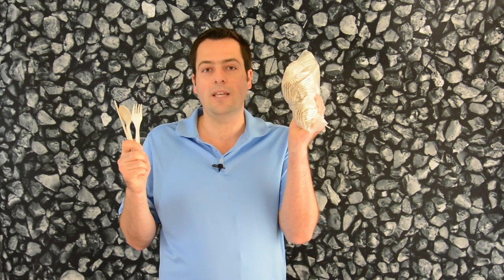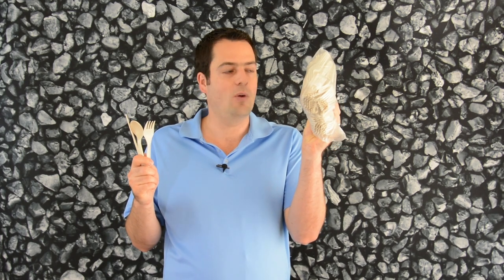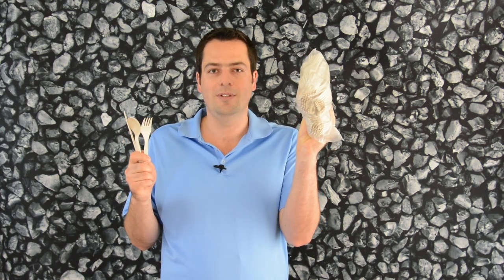Bioplanet Corp - Corn Starch Cutlery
Our Corn Starch Based Cutlery uses 40% less plastic than normal and is biodegradable.
Microwave Safe.